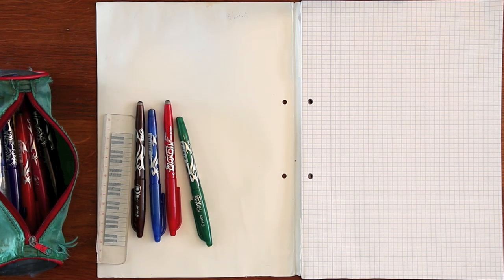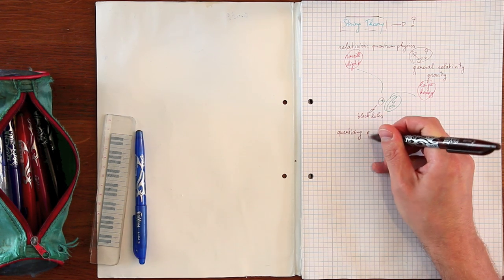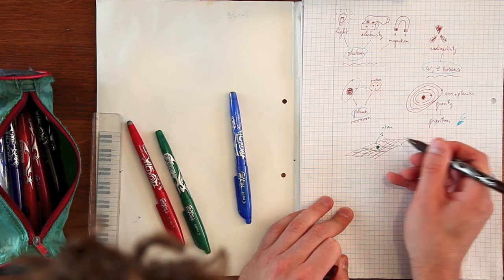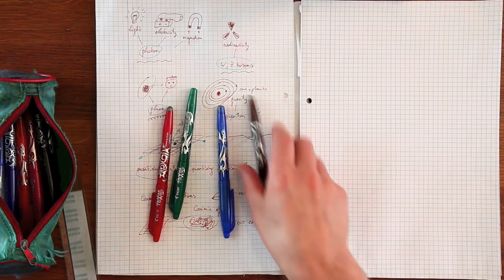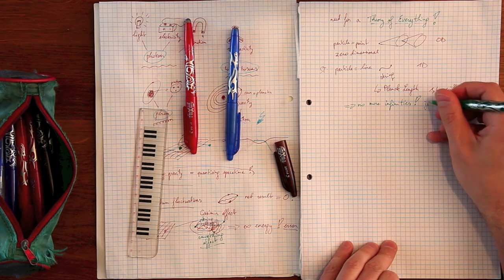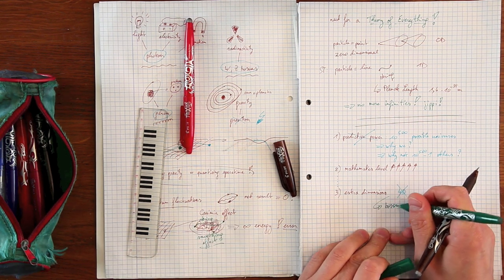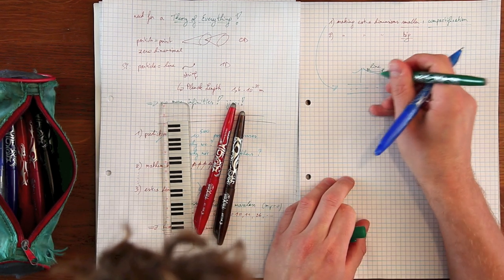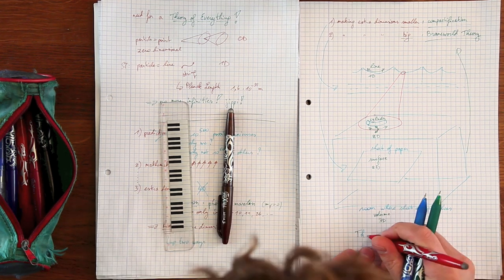Basic String Theory - A Roadmap to Extra Dimensions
A short description on the basics of String Theory, why it is needed (and why it is called a "Theory of Everything"), how it solves one of the biggest current problems in physics, and finally how it naturally leads to extra dimensions. I also list some open problems in String Theory.

Make sure to turn on HD and got to fullscreen to show the hand writing sharply.

This video is meant as an extension to the recent video with Athene on extra dimensions: